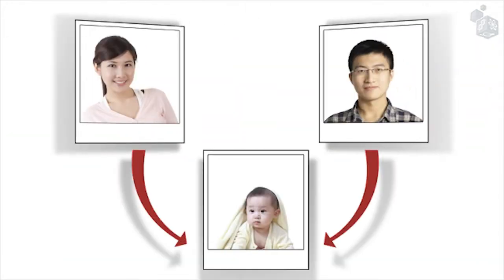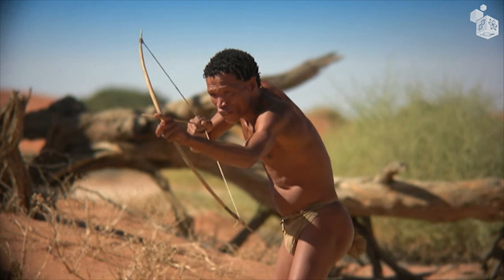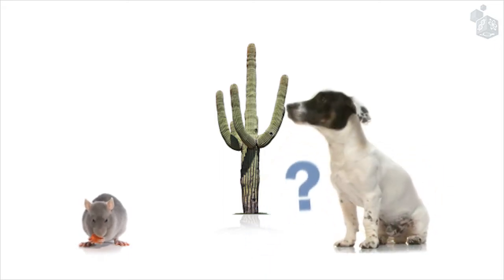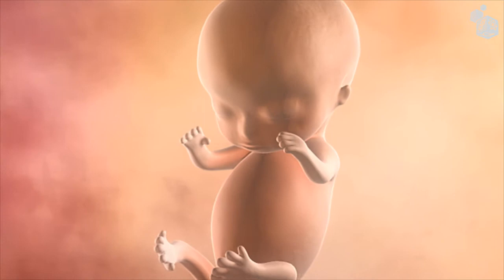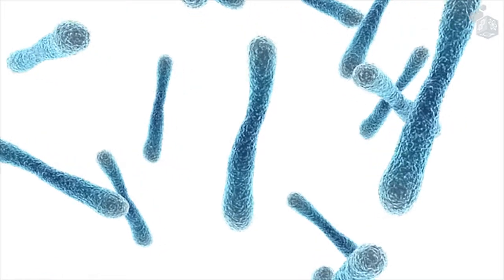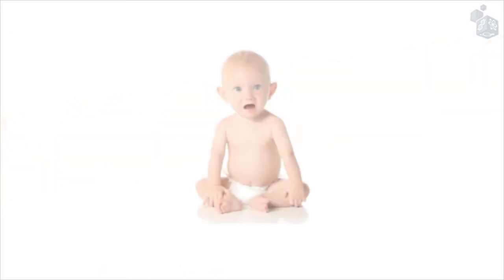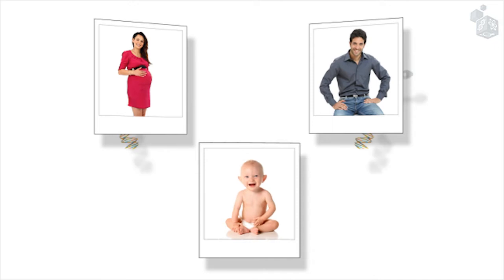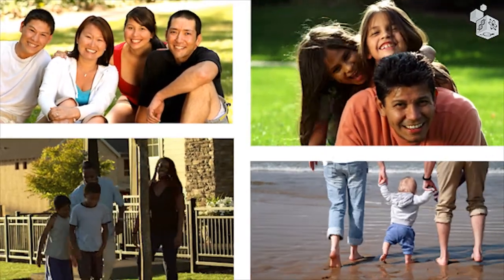Engage: That's How We Are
Here's a video from the Engage section in the "Genetic Material" 5E Lesson. This section aims at grabbing students' attention and interest. It always starts with a motivating video that presents a situation familiar to the students, introduces some initial concepts, and points out some misconceptions. After the video, an activity based on it mobilizes students' prior knowledge.